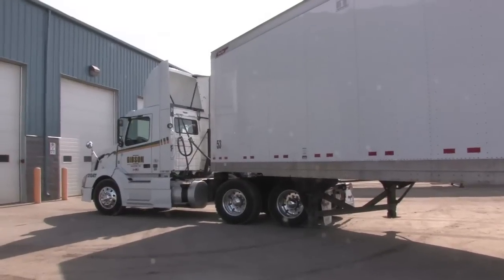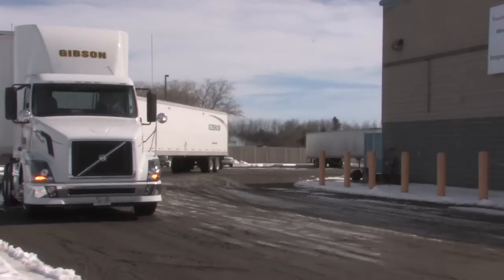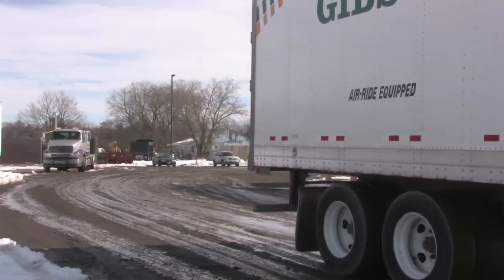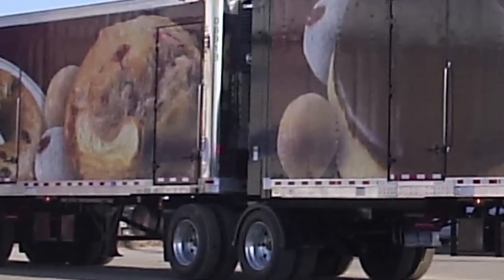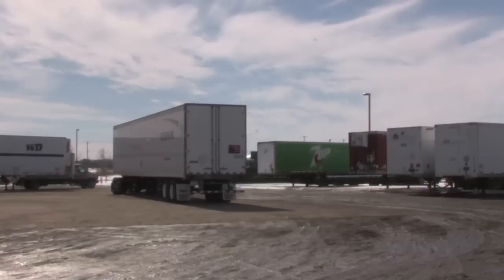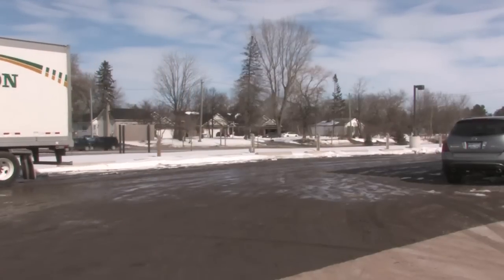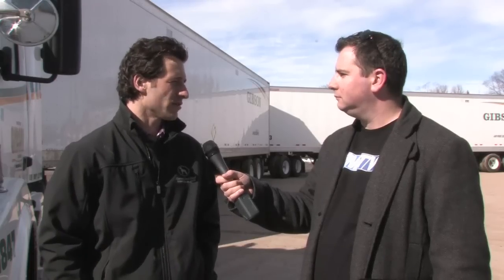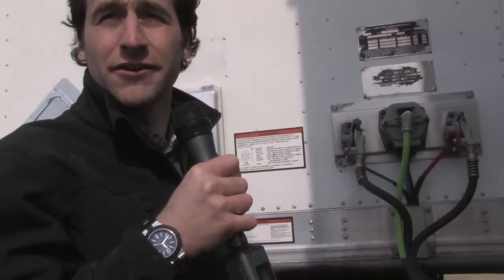Transportation Matters LCV part 1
GOING LONG: Join us as we take a look at equipment requirements for participation in Ontario's LCV pilot program.